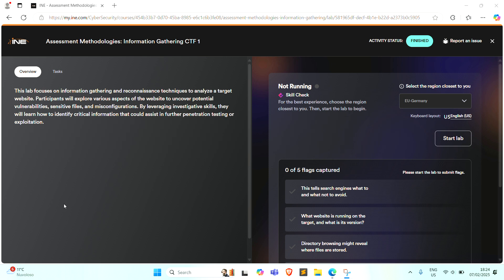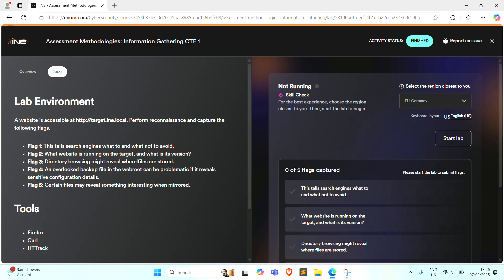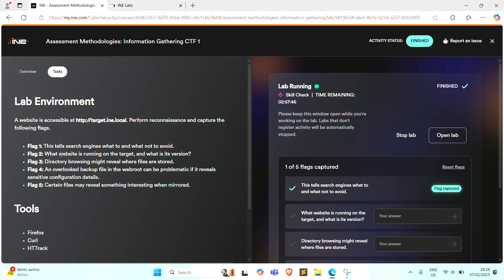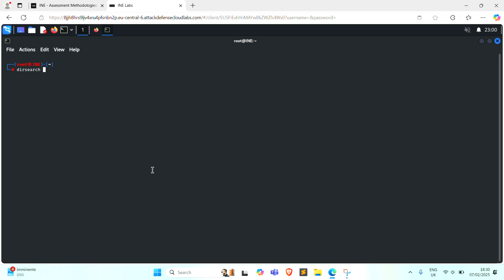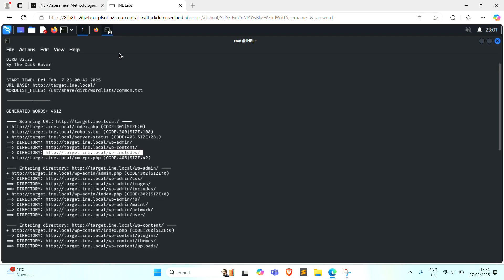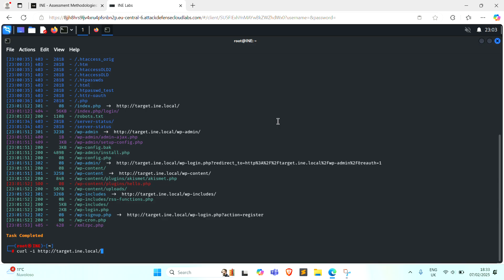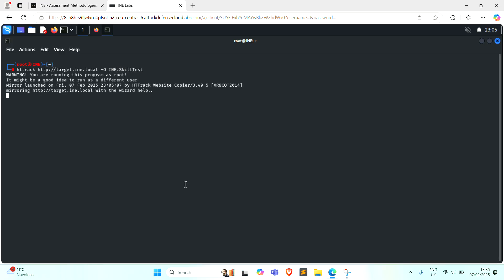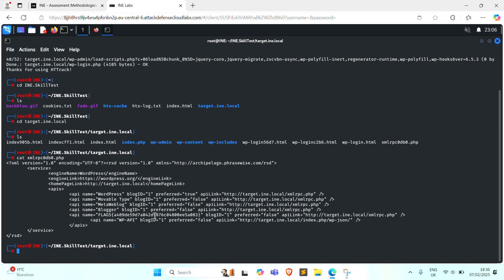Assessment Methodologies: Information Gathering CTF 1 | Ethical Hacking | eJPT Skill check CTF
Assessment Methodologies: Information Gathering  CTF | INE SEcurity | eJPT Skills Test

Assessment Methodologies: Information Gathering:
Information gathering is the first step of any penetration test and is arguably the most important as all other phases rely on the information obtained about the target during the information gathering phase. This course will introduce you to information gathering and will cover the process of performing both passive and active information gathering by leveraging various tools and techniques to obtain as much information as possible from a target.

This lab focuses on information gathering and reconnaissance techniques to analyze a target website. Participants will explore various aspects of the website to uncover potential vulnerabilities, sensitive files, and misconfigurations. By leveraging investigative skills, they will learn how to identify critical information that could assist in further penetration testing or exploitation.